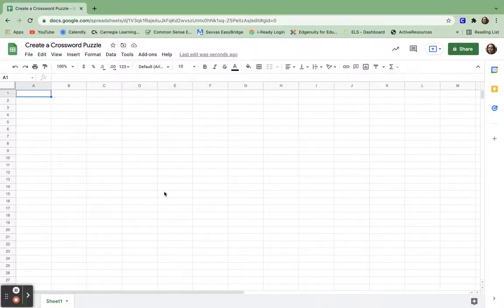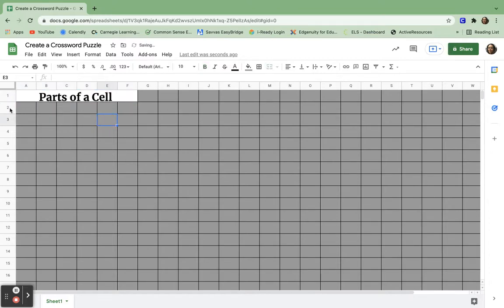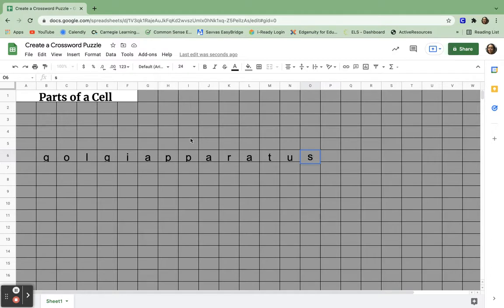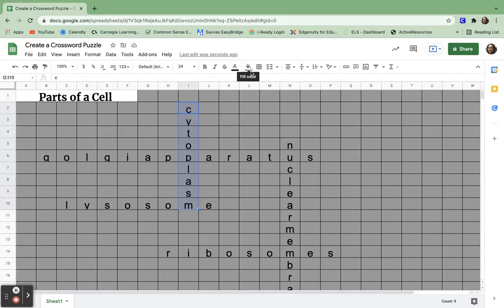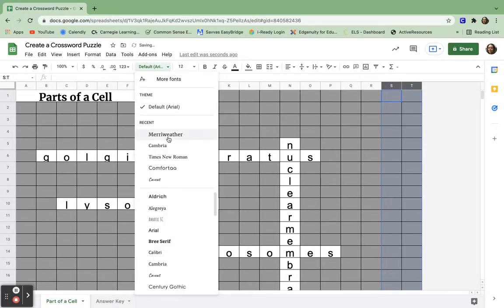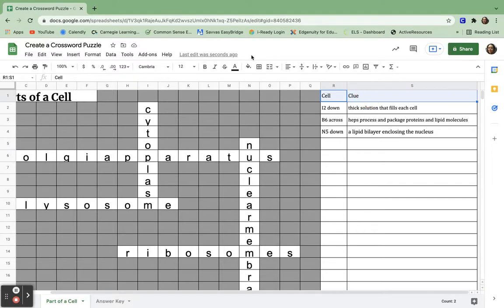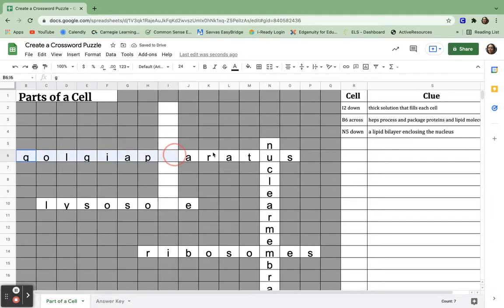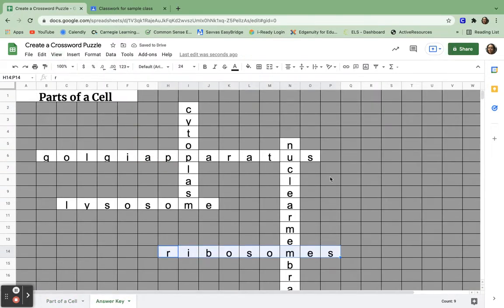Create a Crossword Puzzle using Google Sheets